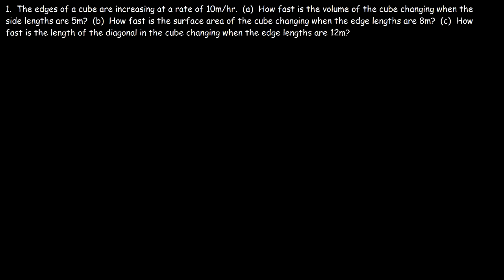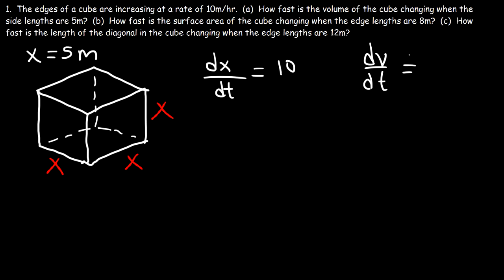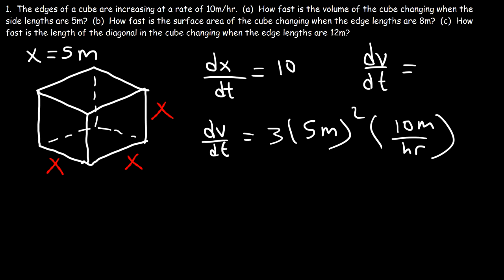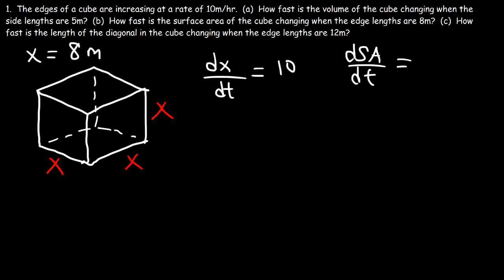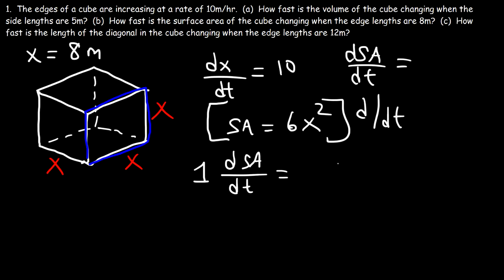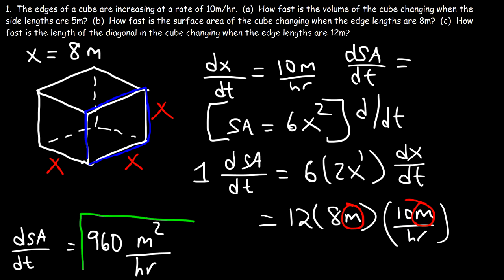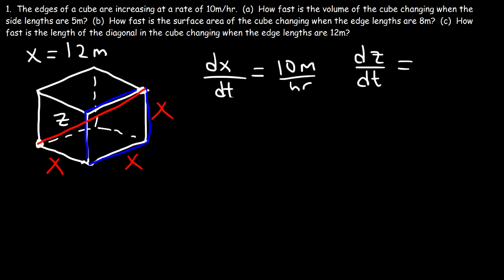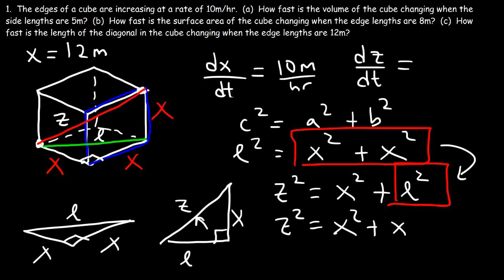Related Rate Problems - The Cube - Volume, Surface Area & Diagonal Length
This calculus video tutorial explains how to solve related rate problems with the cube.  It explains how to find the rate at which the volume of a cube is changing with respect to the time.   Other topics include the surface area of a cube as well as the diagonal length of a cube.